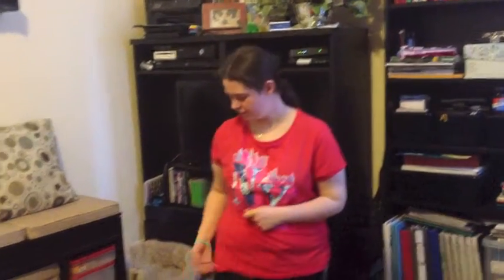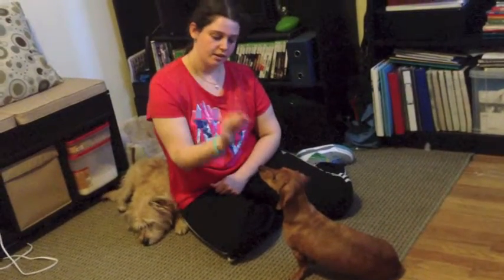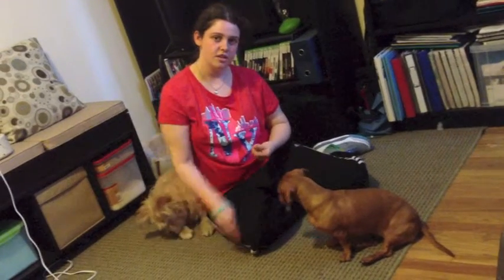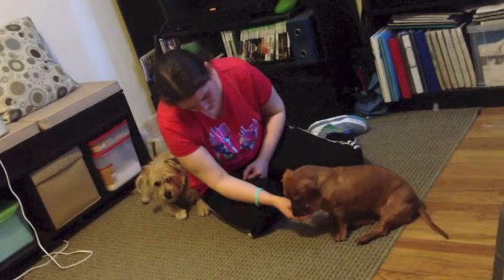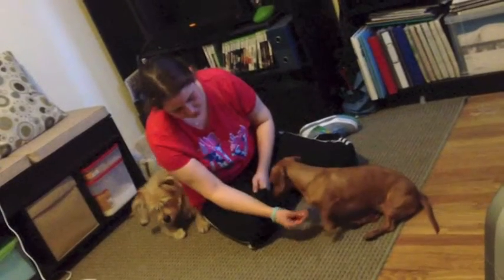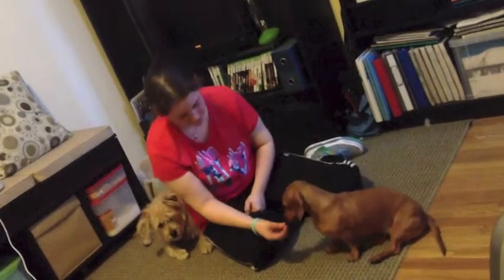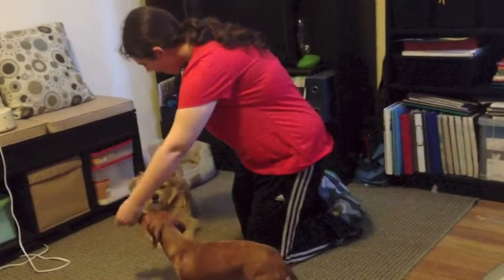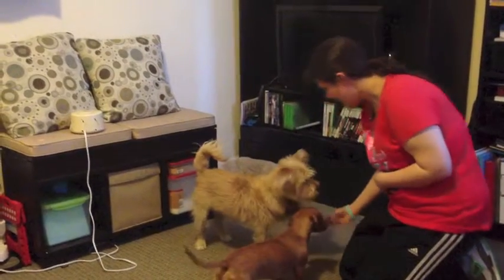How to teach Paw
Certified Trick Dog Instructor Part 2